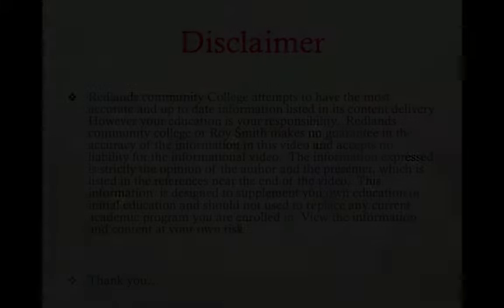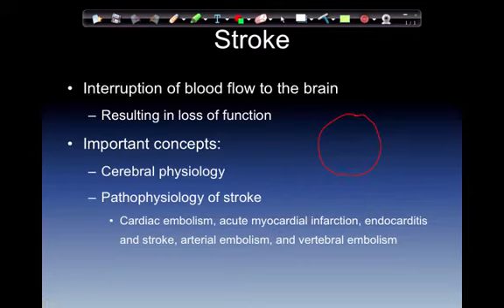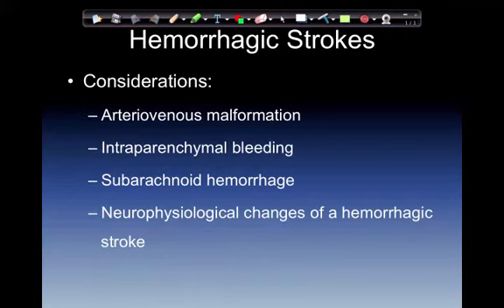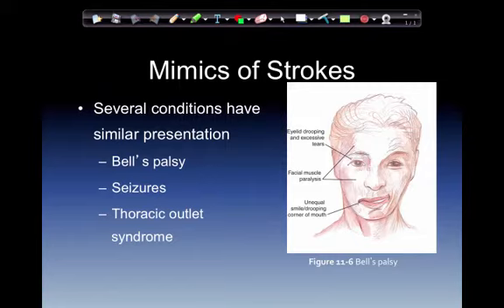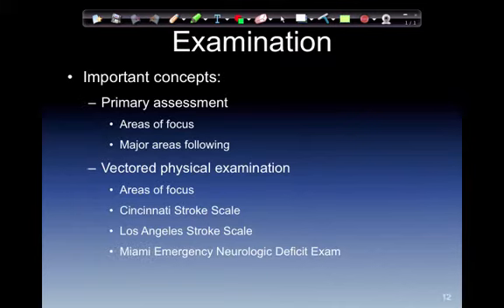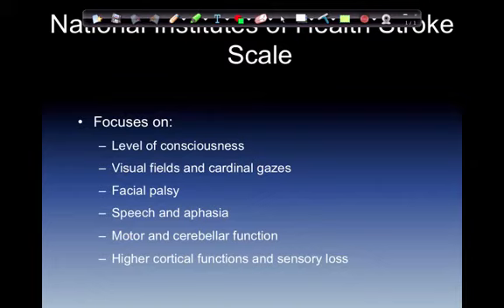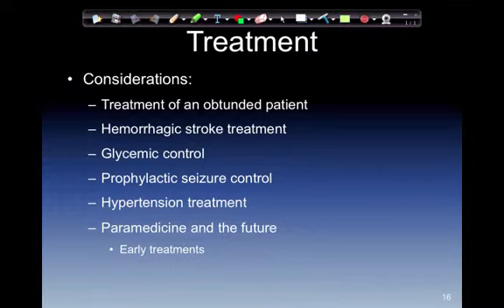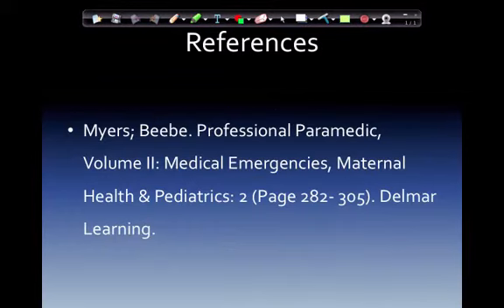Chapter 11 Disorders of Cerebral Circulation